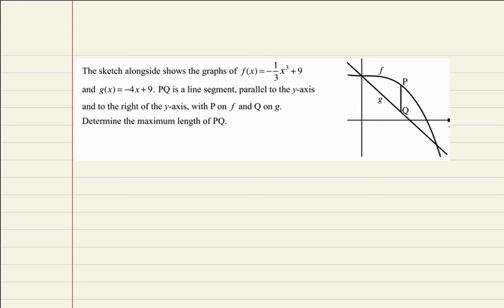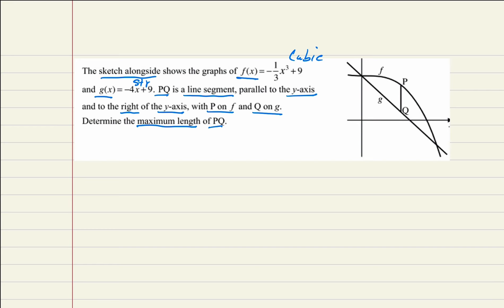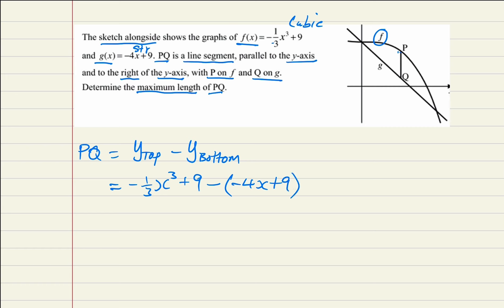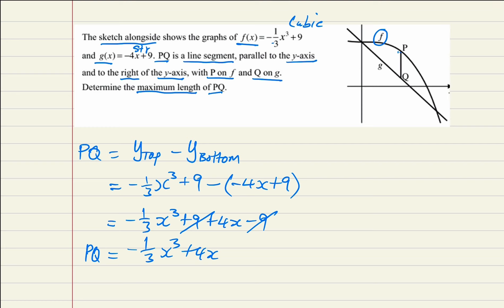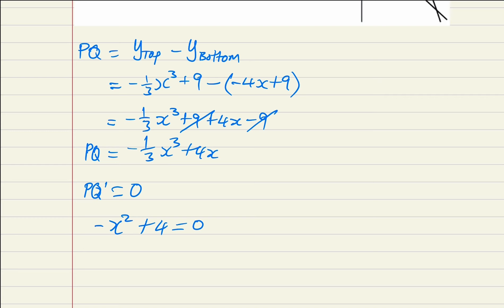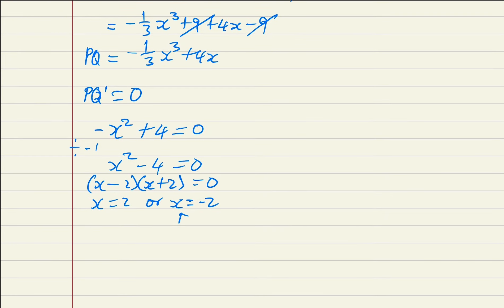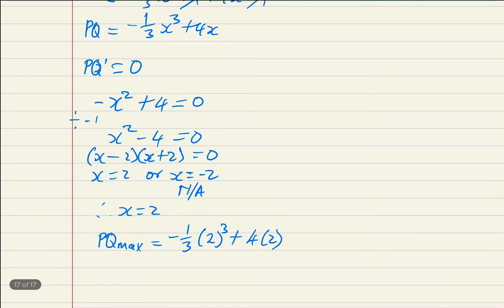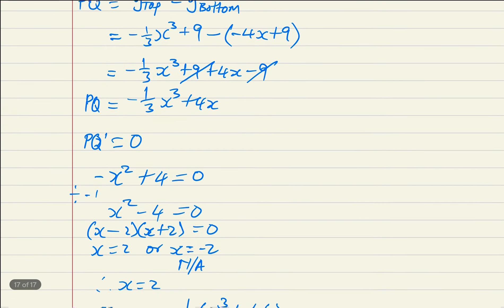How to study I Mathematics I Grade 12 I Calculus- Max length problem 2